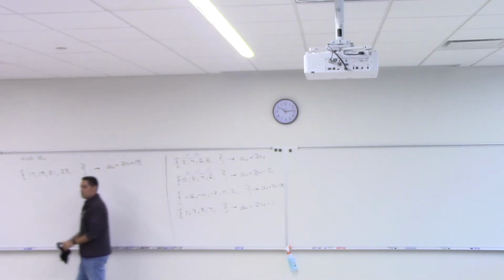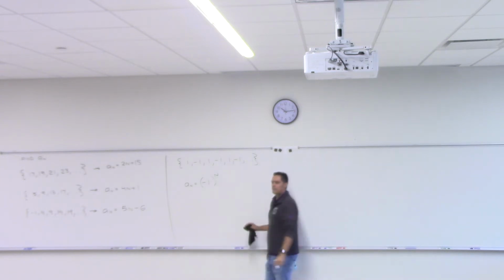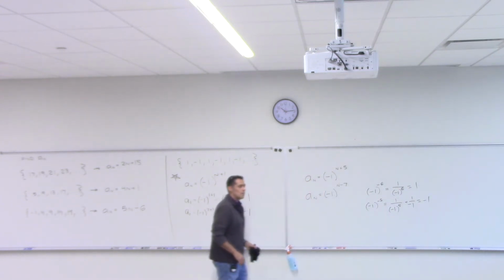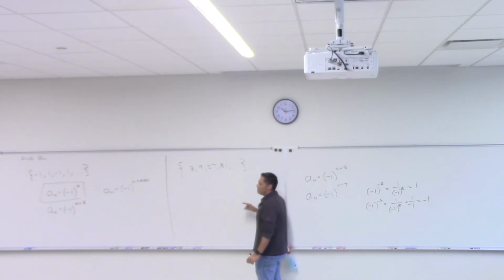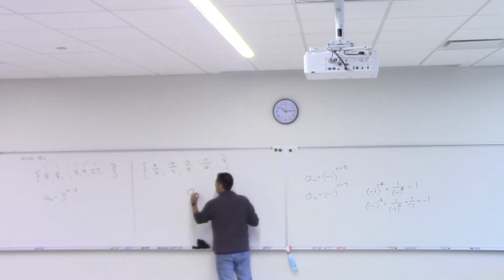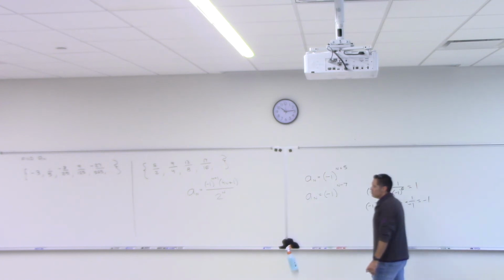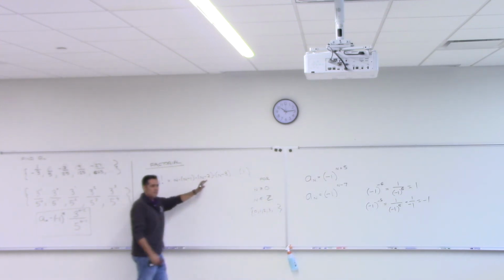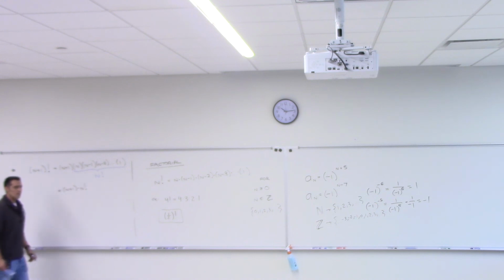2414 10-26 part3